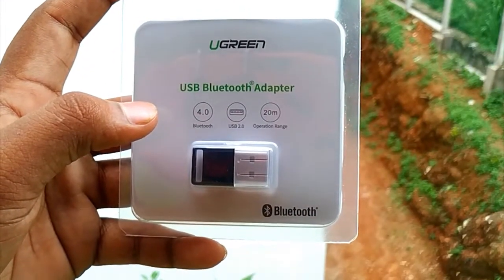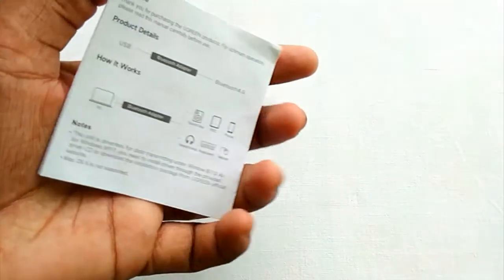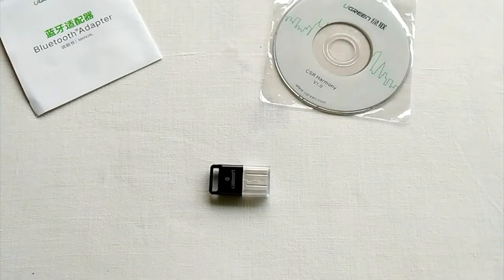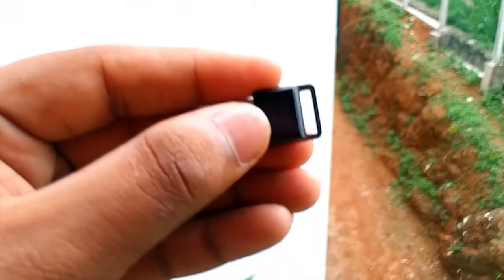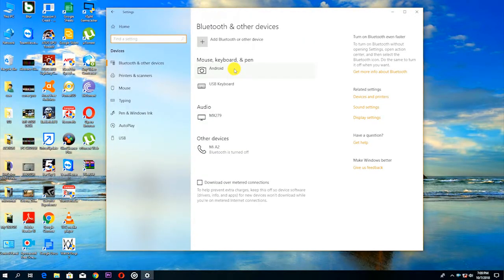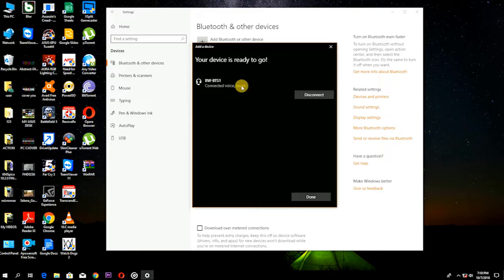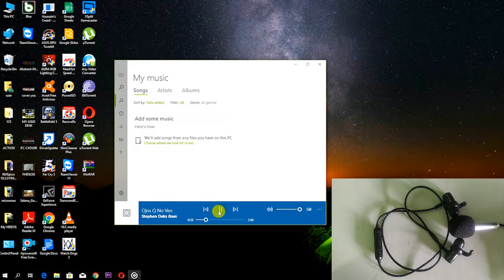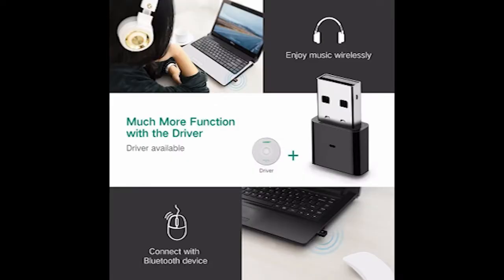UGreen Bluetooth Adapter Review I How i use this.....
This is UGreen bluetooth adaper ...In this video you can see it and how we use that adapter.

instagram, facebook and description box